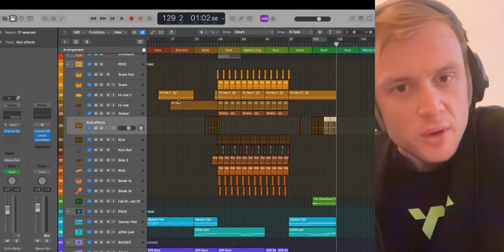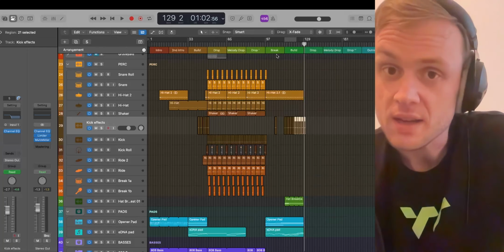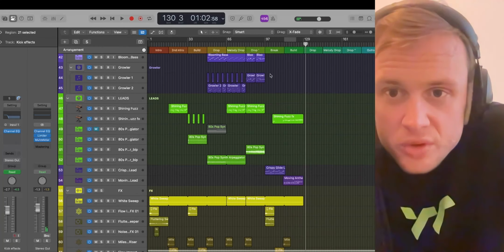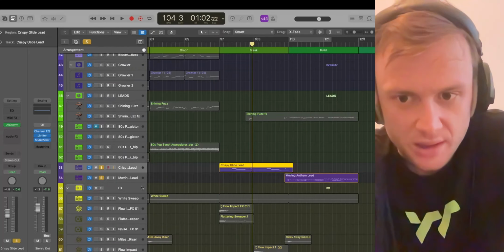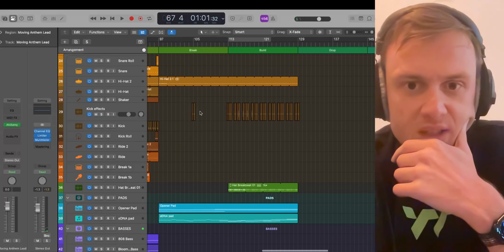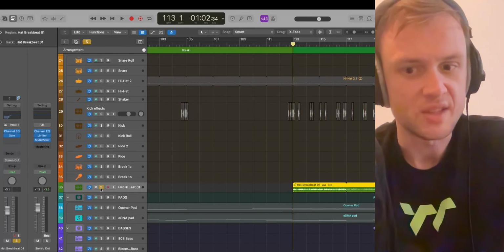The Parts of Drum & Bass You Forget About - Day 149 of Producing for a Year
This is Day 149 of my 1 year challenge, where I do music production in Logic Pro everyday for at least 15 minutes. Today we work on the Drum and Bass track, building out of the drop and into a cooldown section.